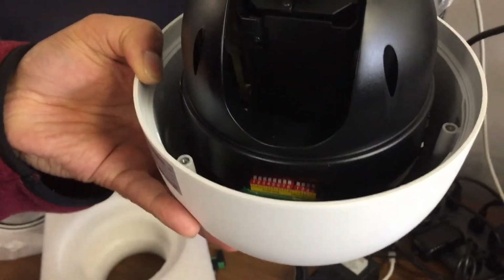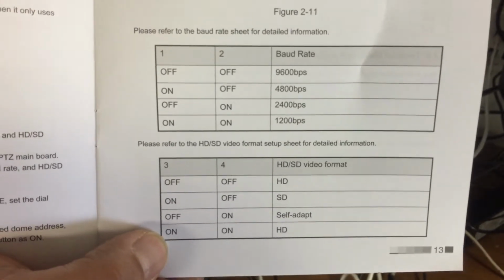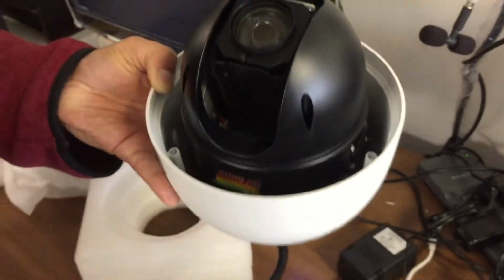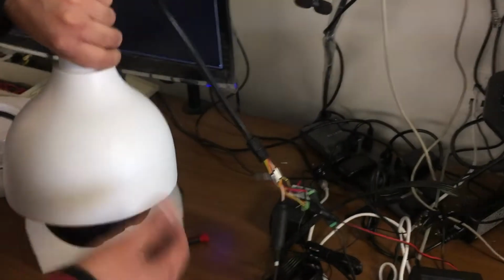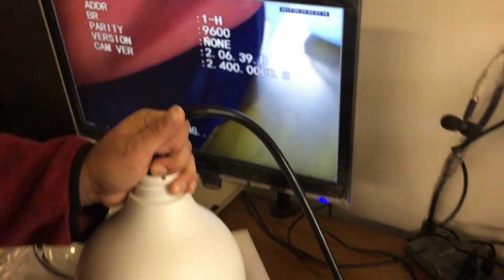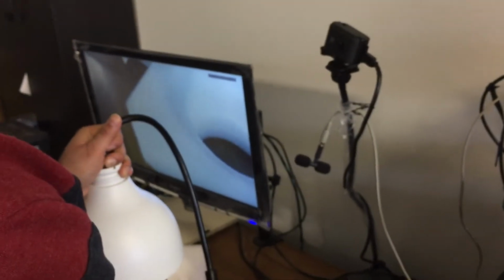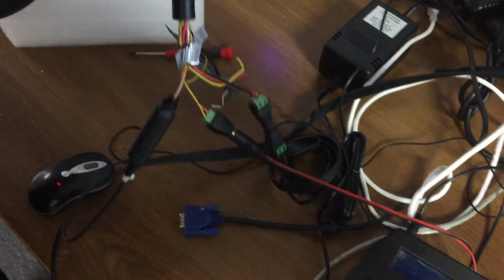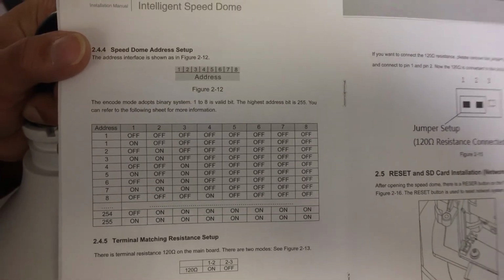how to switch ptz to analog mode